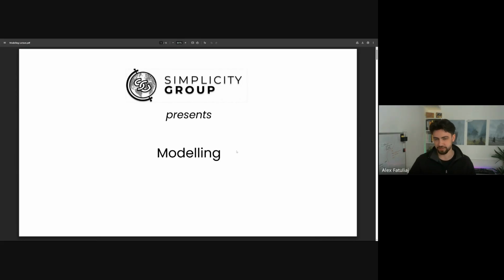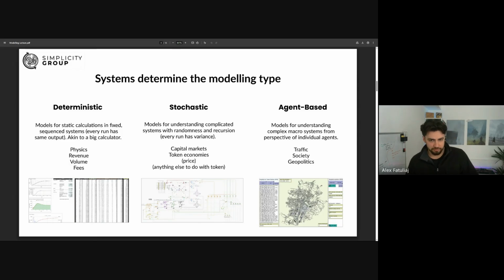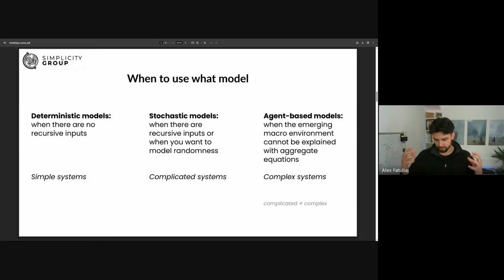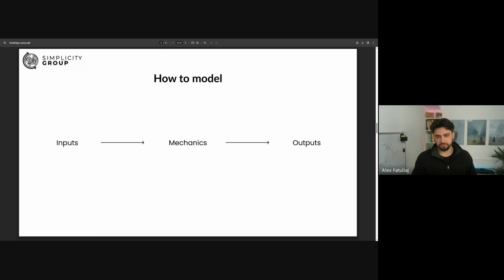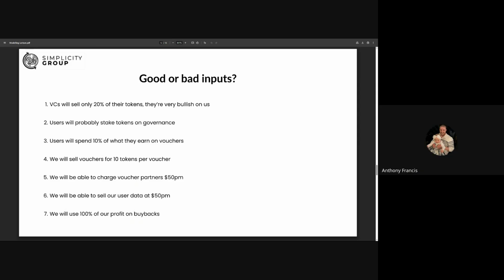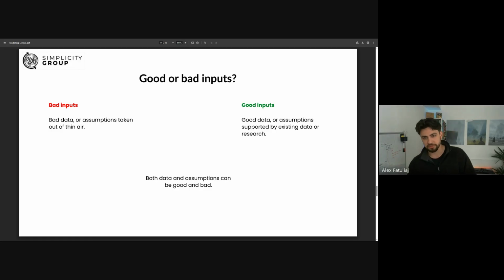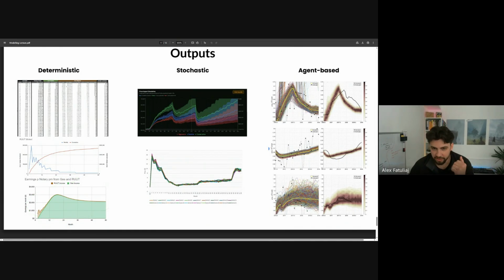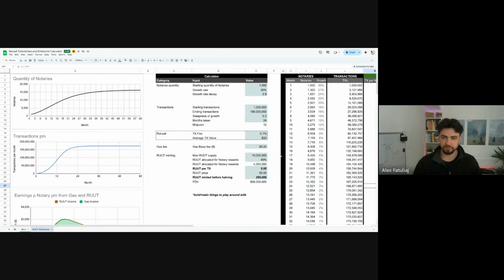Modelling Lecture by Alex Fatuliaj (Simplicity Group) • Simplicity Accelerator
Token modelling is a minefield of jargon and overengineered spreadsheets. In this lecture from the Simplicity Accelerator, Alex Fatuliaj breaks down the three main modelling approaches, deterministic, stochastic, and agent-based, and explains which one actually makes sense for your project. If you're designing a token economy and deciding how deep to go on simulation, this lecture will save you time and money.

What you'll learn:
→ Deterministic models: what they are, when to use them, and why they're the simplest starting point
→ Stochastic models: how randomness and recursive inputs change what you're simulating
→ Agent-based models: when complexity genuinely demands them, and when it doesn't
→ Why agent-based models cost 10-20x more and usually aren't worth it in crypto
→ The difference between predicting the future and simulating it, and why the latter matters
→ How to pick the right model for your use case without overpaying
→ Practical modelling principles Simplicity uses with accelerator projects

🚀 ABOUT THE SIMPLICITY GROUP ACCELERATOR

The Simplicity Accelerator is a 6-week program for Web3 founders. We have industry leading professionals give lectures on business, tech, fundraising, token launch, and marketing, closing with a pitch competition at Proof of Talk in front of venture partners, whilst we dive deep into go-to-market strategies, tokenomics, and tangible results.

🔗 CONNECT WITH SIMPLICITY GROUP